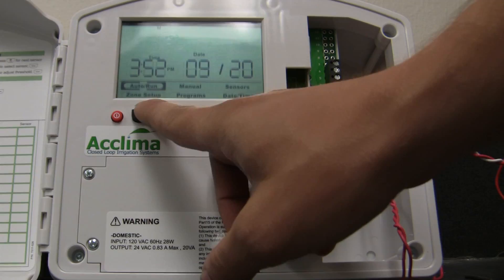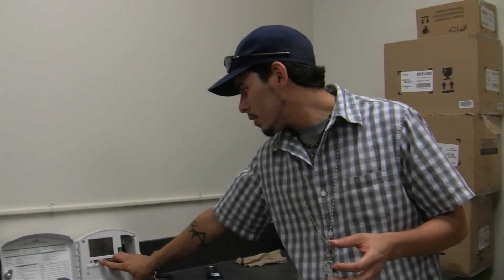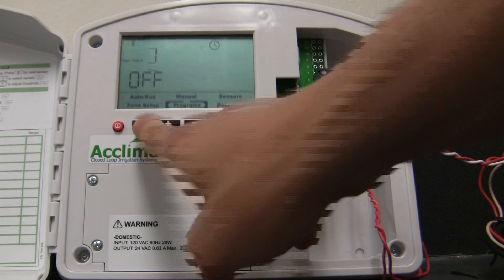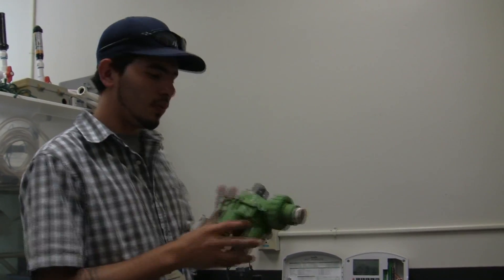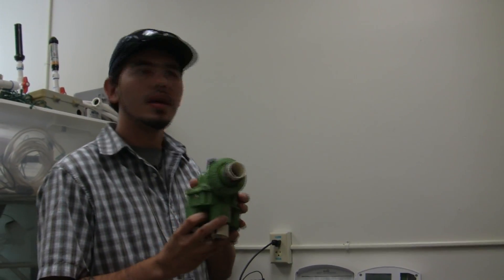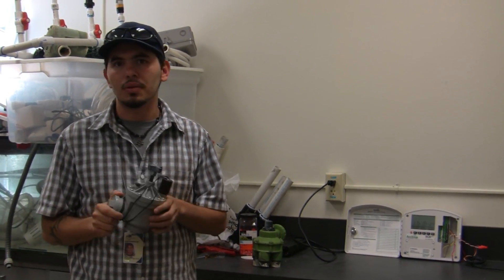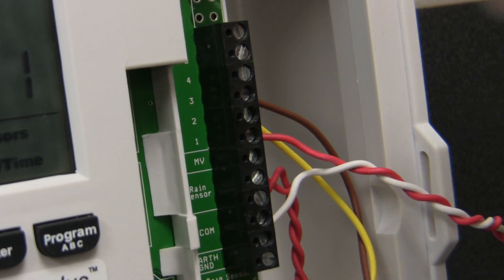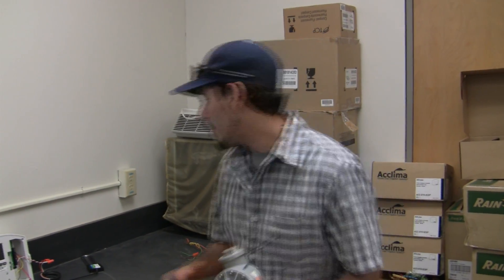Pump prime programming with soil moisture sensor system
Video from the Urban Conservation Unit detailing how to add a program to an irrigation timer attached to an Acclima soil moisture sensor to prevent loss of pump prime.  Most irrigation pumps are self priming, but some irrigation pumps do lose prime when they do not operate over long periods of time.  During the rainy season in South Florida the soil moisture sensors could prevent irrigation for several months.